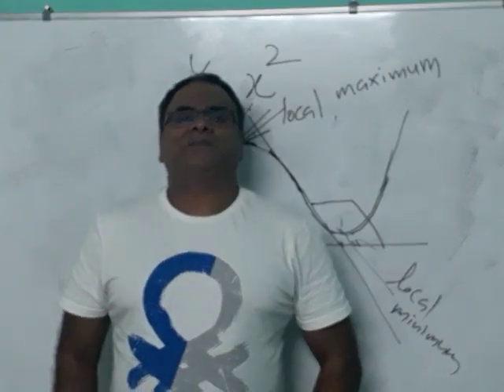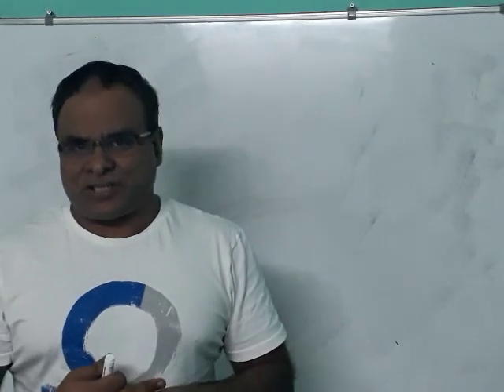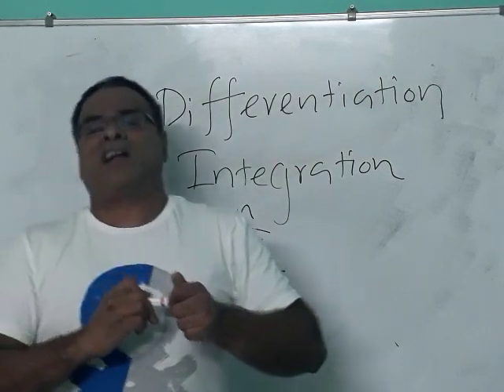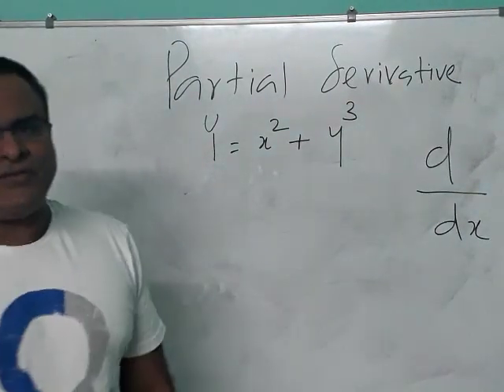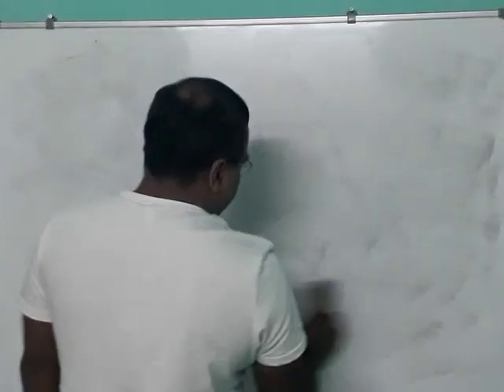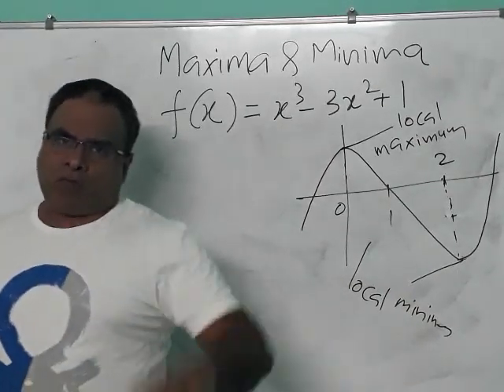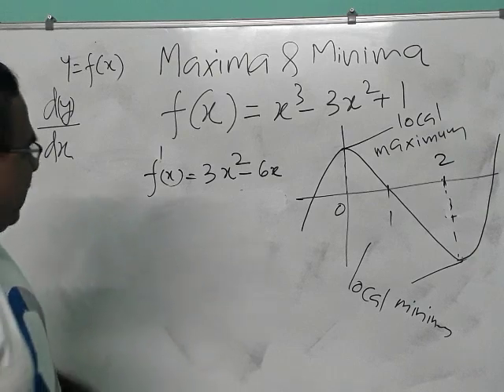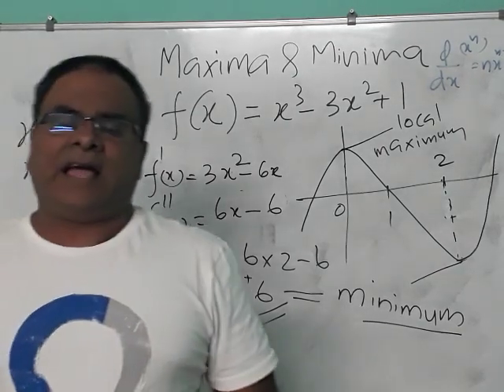Gradient descent | machine learning | Data Science | Artificial Intelligence Part 2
This video is on Gradient Descent